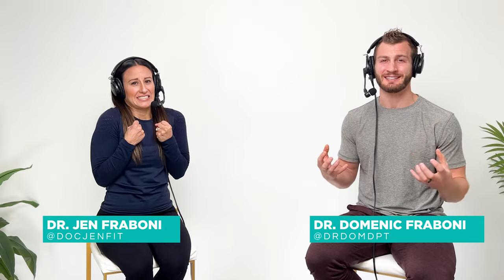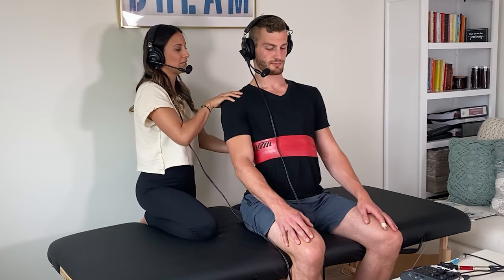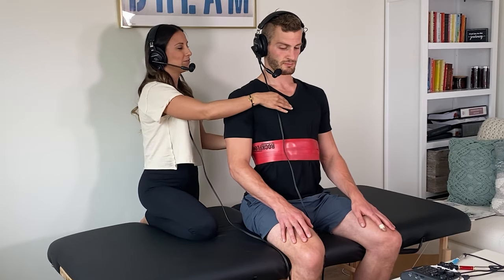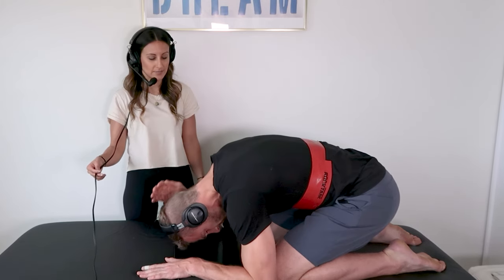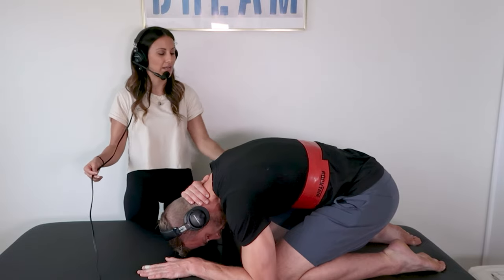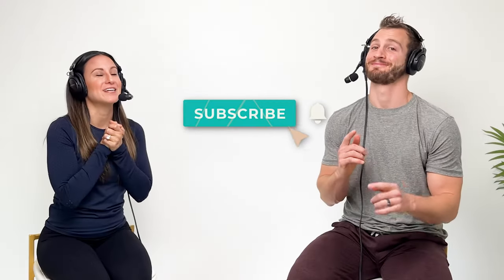I’m Flexible but Feel Tightness & Pain, Why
The Jen Platform is almost here! You're going to want in on this! You'll find plans and videos specific to your pain points & physical goals.
So you're pretty flexible, but still feel tight? That's okay! Listen in to learn what it may mean for you & what type of exercises may help. As always, you can listen to the full episode on docjenfit.com or your favorite podcast platform.

00:00 - Intro
01:14 - What is Hyper Mobility / Tests
03:26 - EDS | Ehlers-Danlos Syndrome
03:44 - Flexibility doesn't Mean Hyper Mobile
04:16 - Why Flexible People may Feel Pain
05:20 - What can You do
06:45 - Eccentric Movement (Exercises)
10:20 - Importance of Strength
10:55 - BREATH
Here's where you can get our Optimal Body Bands & Therapy Equipment. This kit has the all the essential equipment you'll need

Let’s Connect...